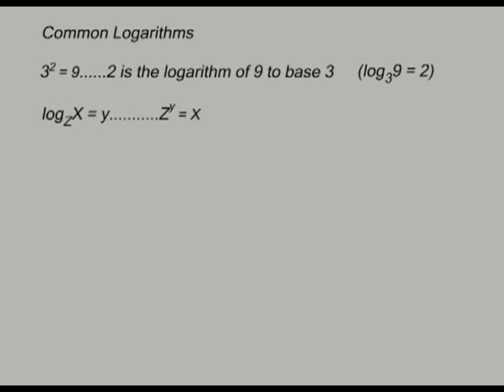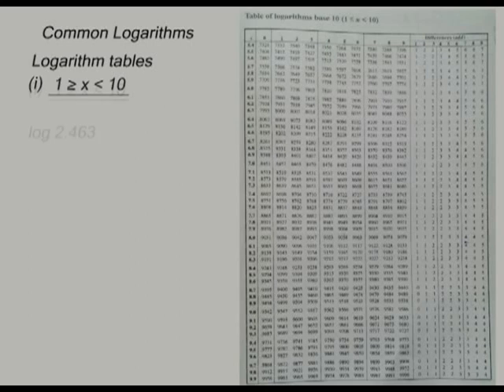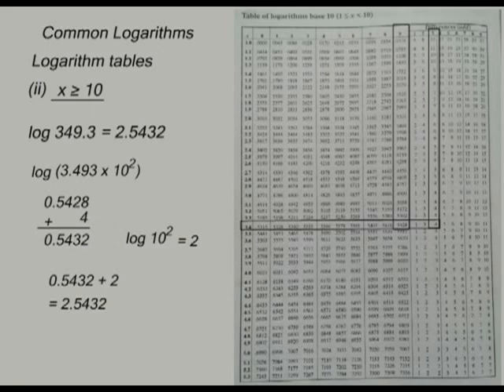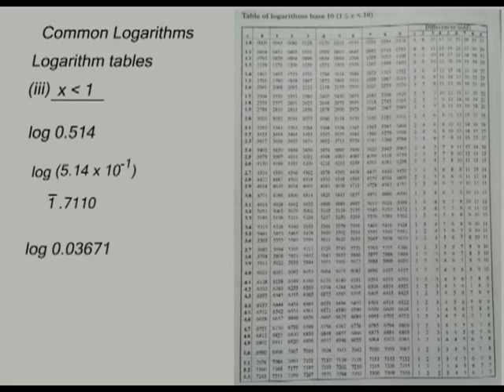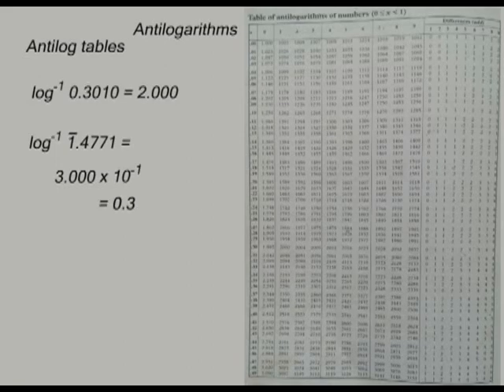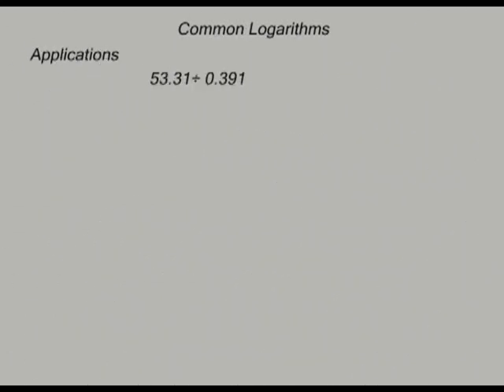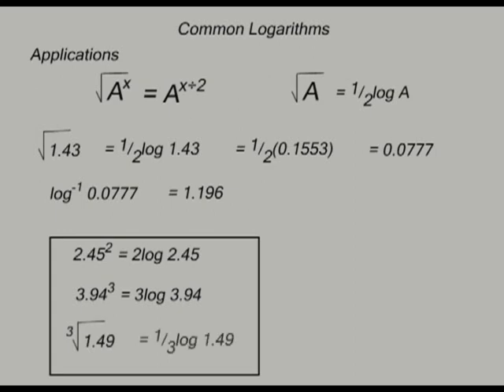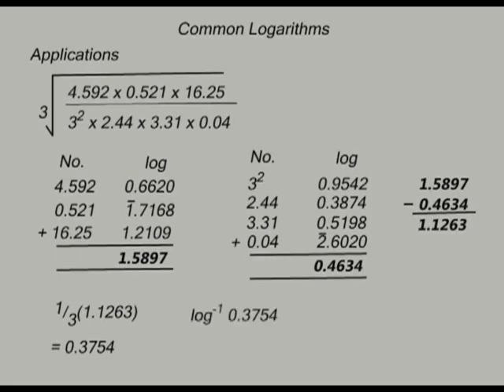MATHS FORM 2 TOPIC 04 COMMON LOGARITHMS